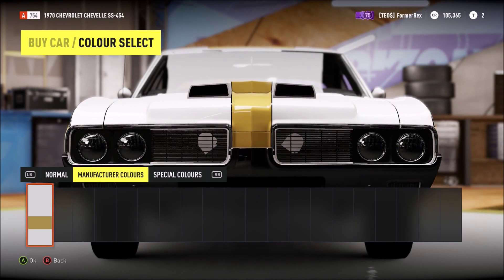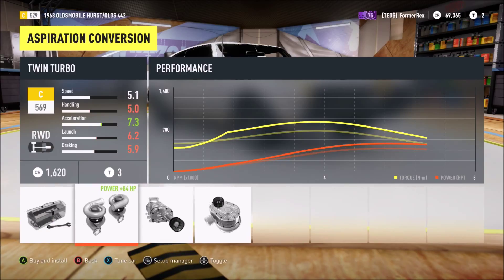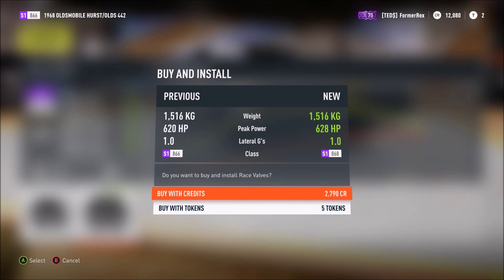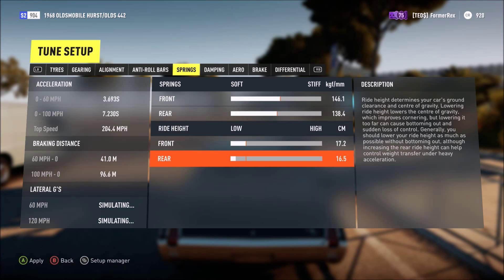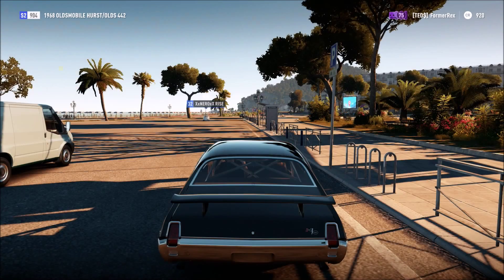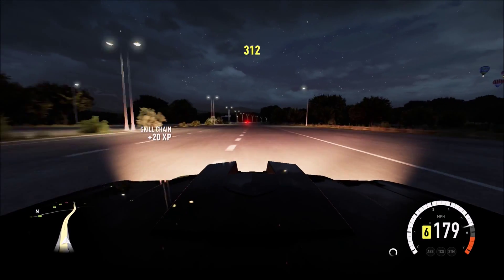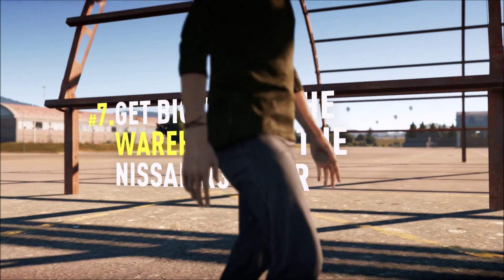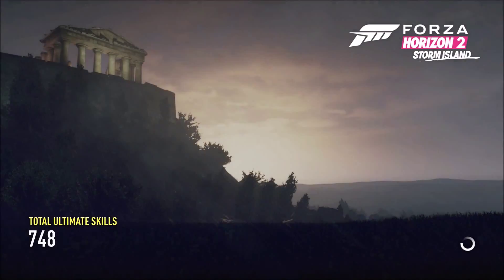Oldsmobile hurst 442 fh2